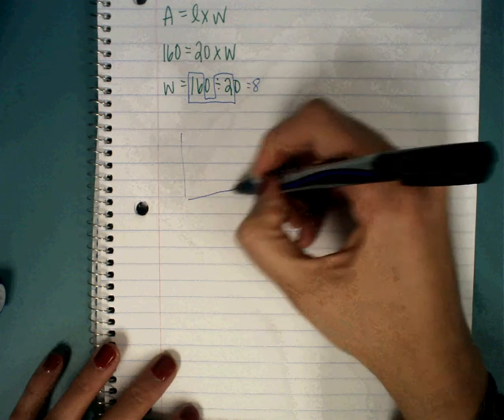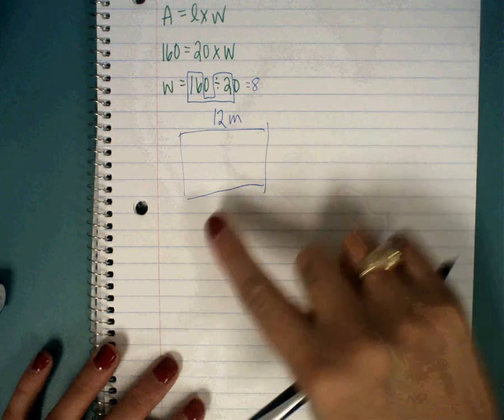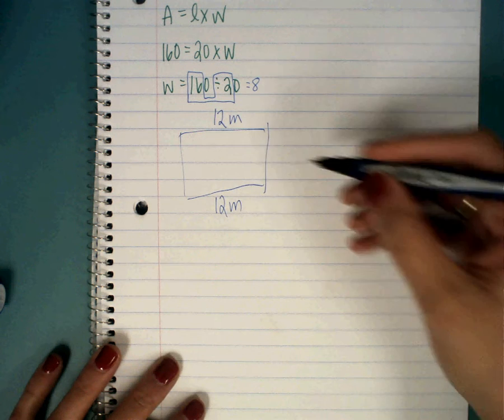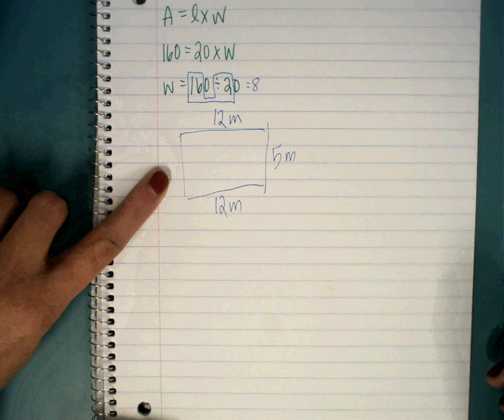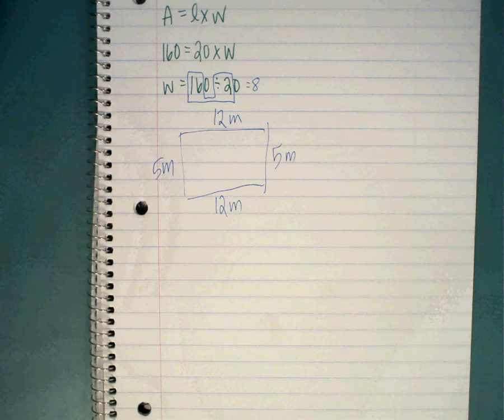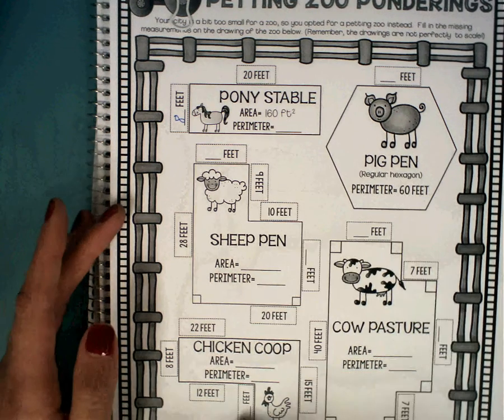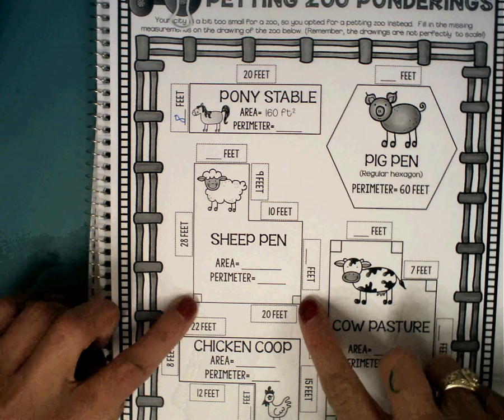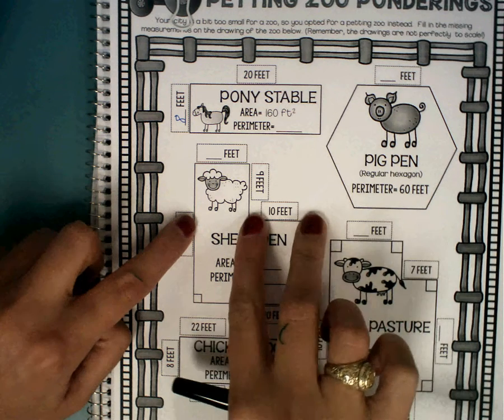Petting Zoo Ponderings